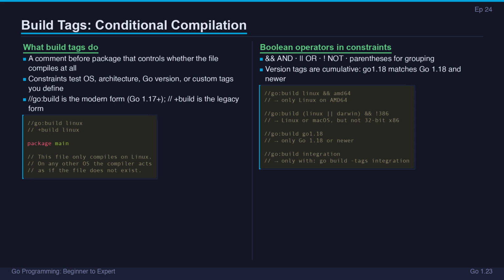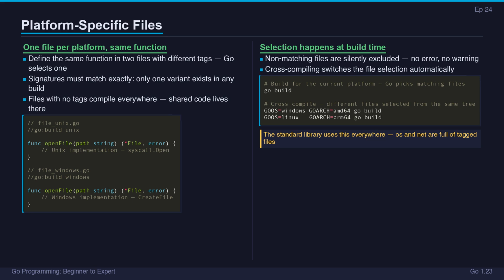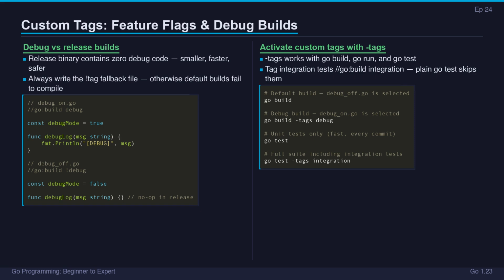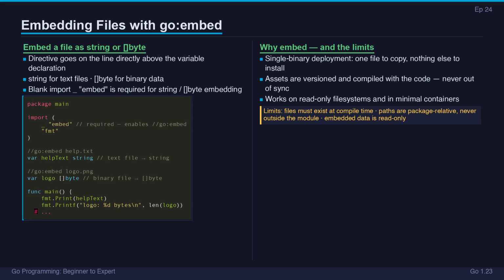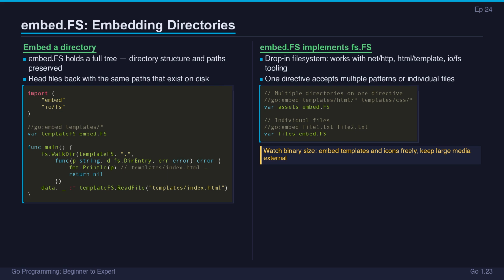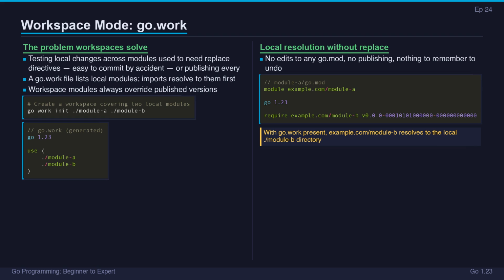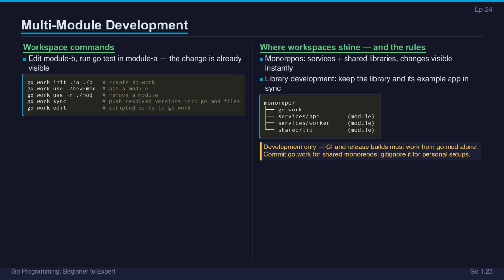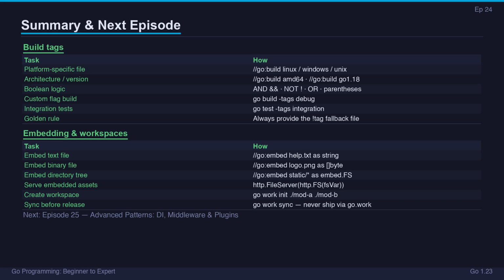Episode 24: Build Tags, Embedding Files & Workspace Mode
Ship one binary that compiles different code on Linux and Windows. Bake your entire web frontend — HTML, CSS, templates — inside the executable so deployment is copying a single file. Develop five interdependent modules at once without ever touching a go.mod. These are three features of the Go toolchain that change how you build and ship software: build tags, file embedding, and workspace mode. This episode covers all three — how they work, when to use them, and the traps to avoid.